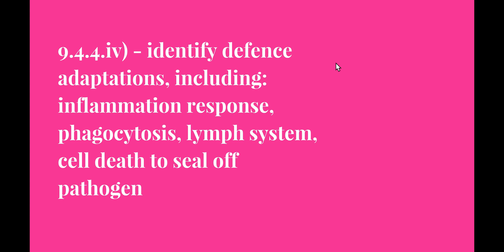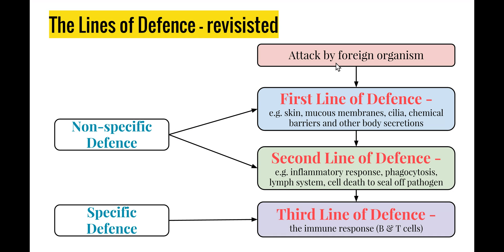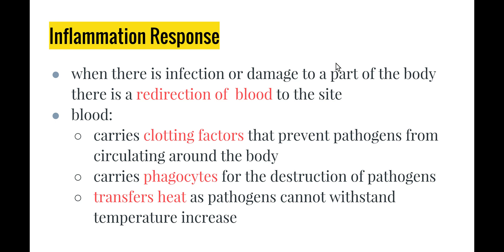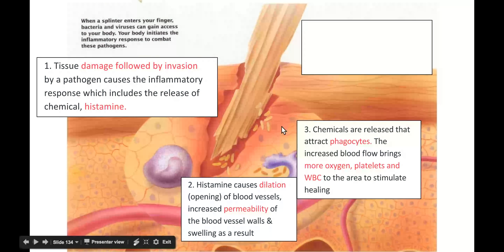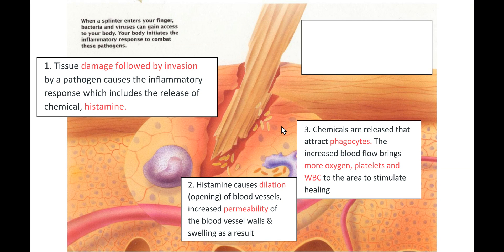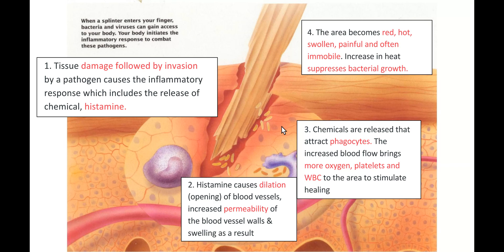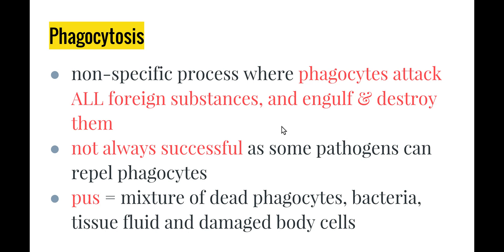Search for Better Health - 9.4.4.iv) - The Second Line of Defence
This video addresses the following syllabus dot-point from 'The Search for Better Health' syllabus:

- identify defence adaptations, including: inflammation response, phagocytosis, lymph system, cell death to seal off pathogen